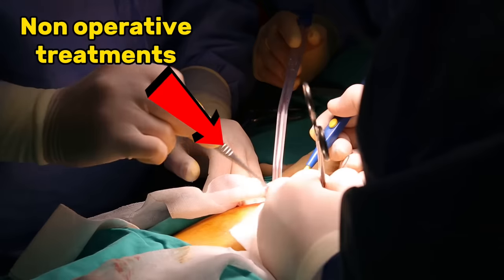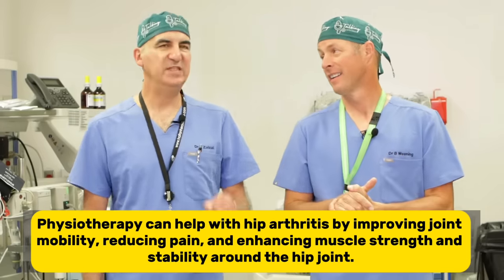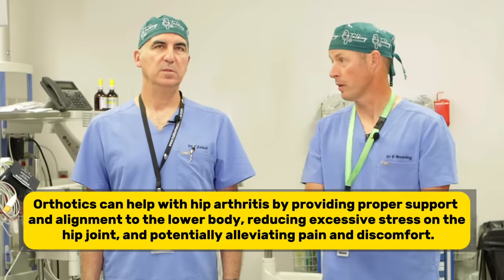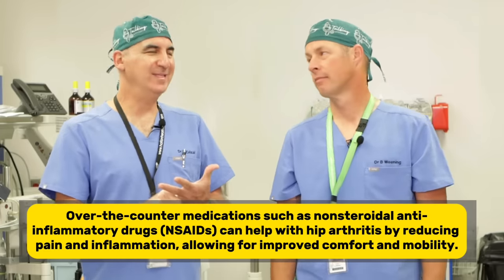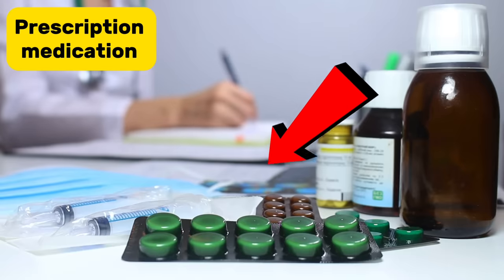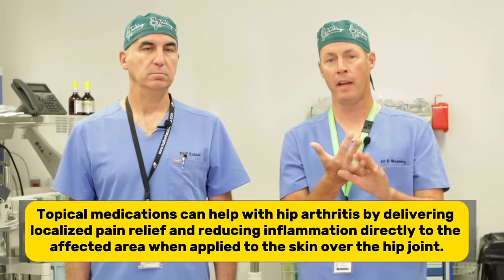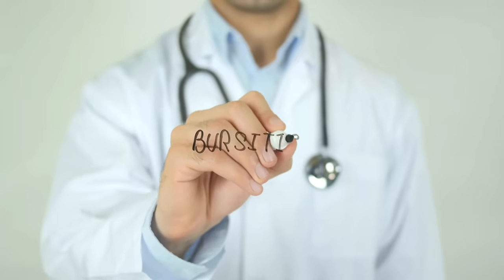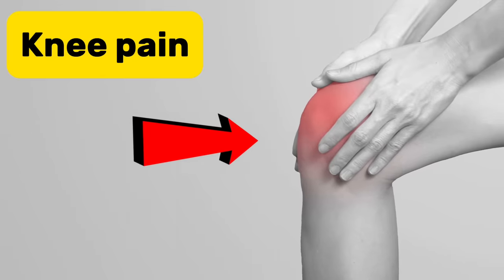Treating Hip Arthritis Without Surgery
Join orthopedic surgeons Dr. Zalzal and Dr. Weening in this episode of Talking with docs as they discuss non-surgical treatment options for hip arthritis. Discover how lifestyle modifications, exercises, joint injections, nutrition, and complementary therapies can effectively manage hip arthritis symptoms without resorting to surgery. Gain valuable insights to make informed decisions about your hip health. Don't miss this informative episode of alking with Docs!